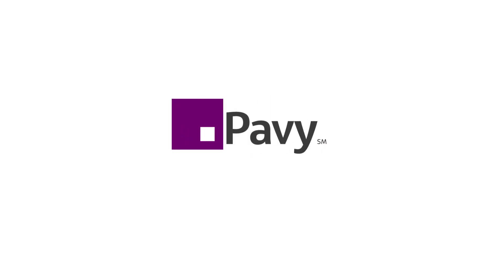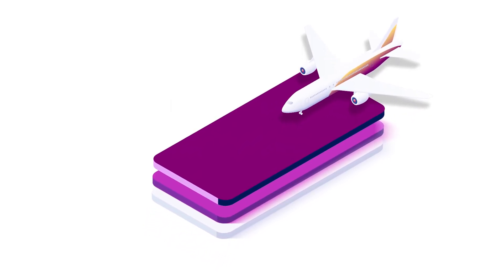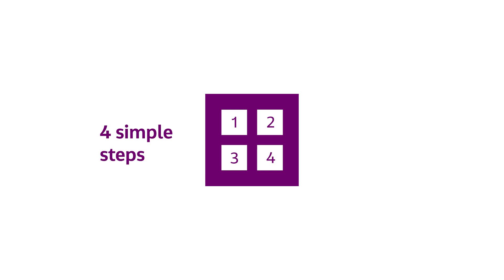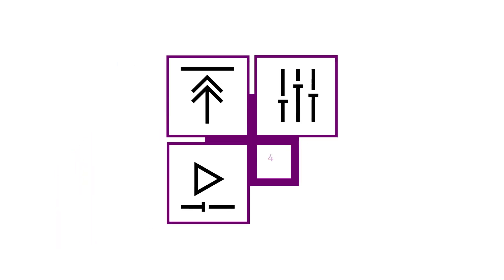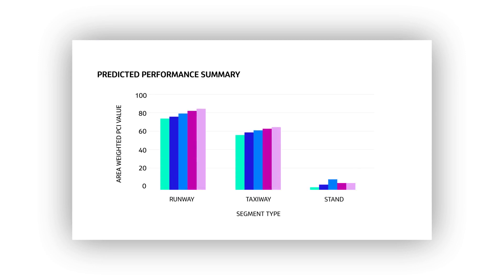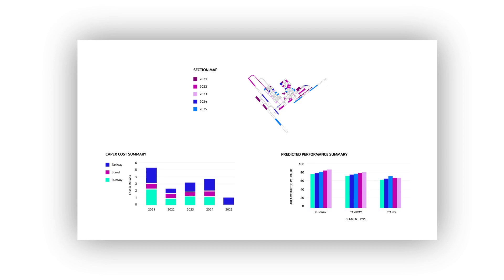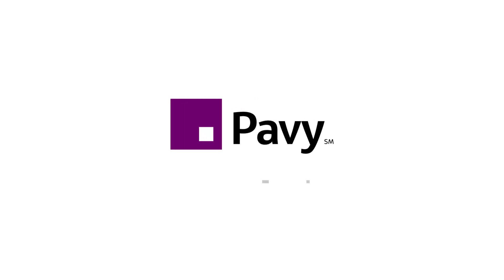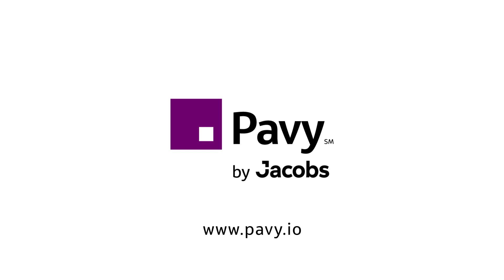Pavy by Jacobs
Pavy is a digital cloud-based asset management platform that enables airports to make more strategic decisions on pavement investment.
Pavy provides valuable functionality to enable you to make the right decisions and communicate effectively between engineering and finance teams.